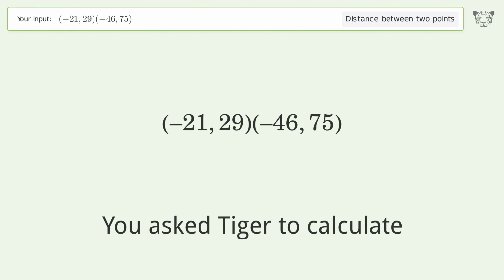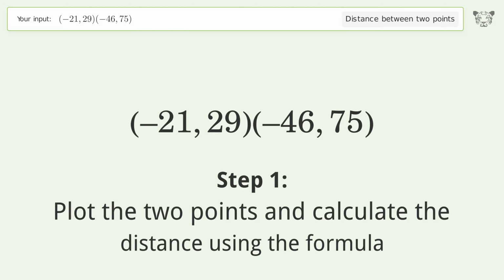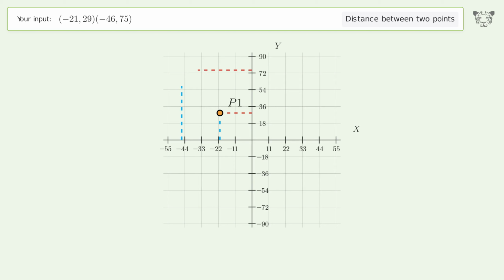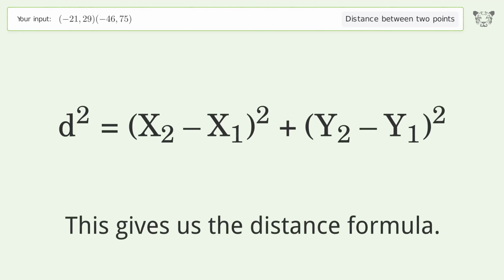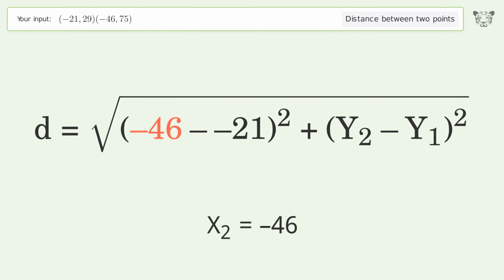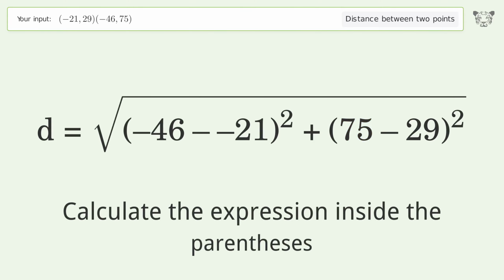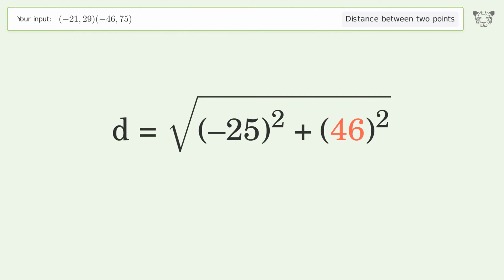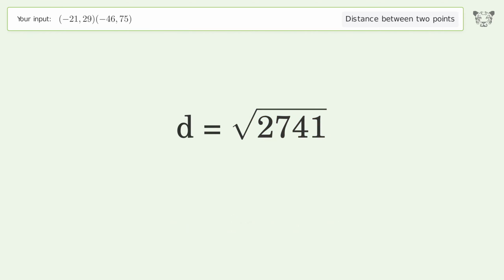Find the distance between two points p1 (-21,29) and p2 (-46,75): Step-by-Step Video Solution